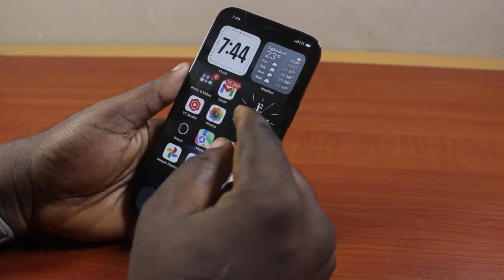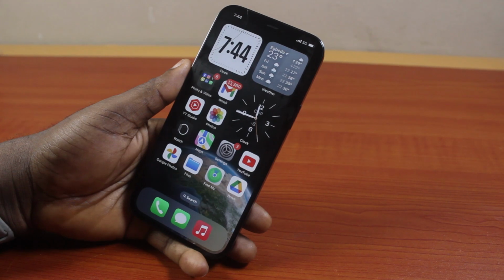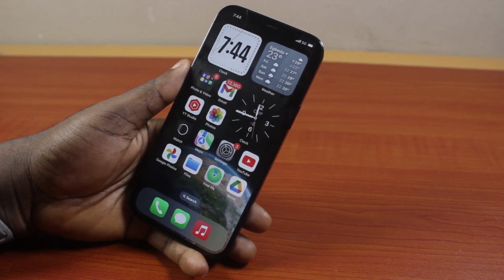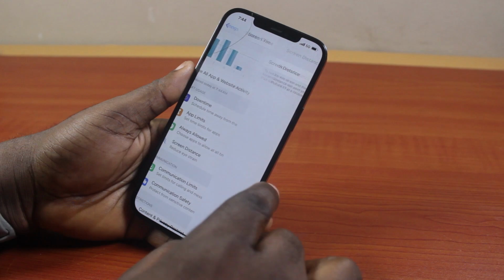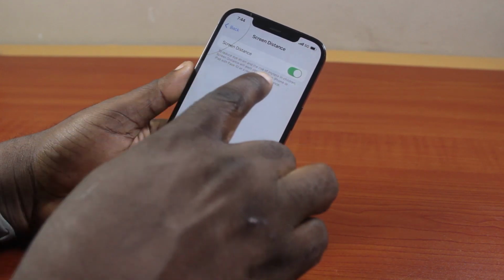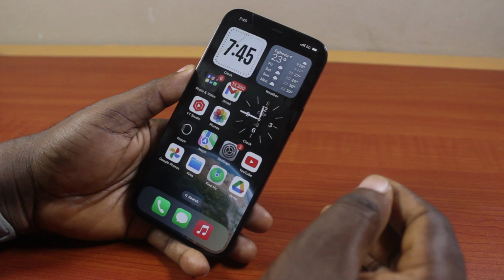How to Turn Off Too Close to Screen on iPhone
Cheap iPhone
Cheap Samsung Phone
Cheap Apple Watch
Cheap Digital Camera
Cheap YouTube Microphone
Cheap MicroSD Card